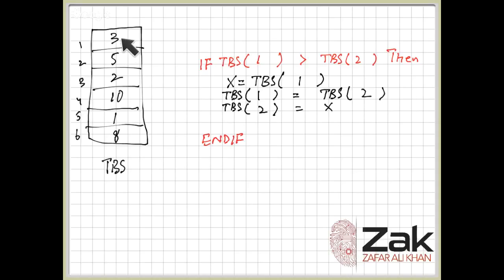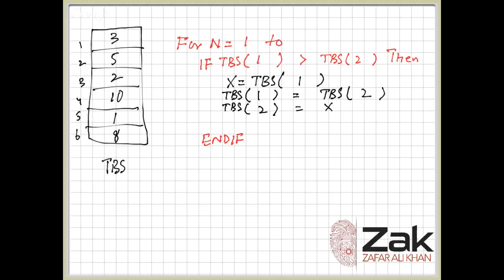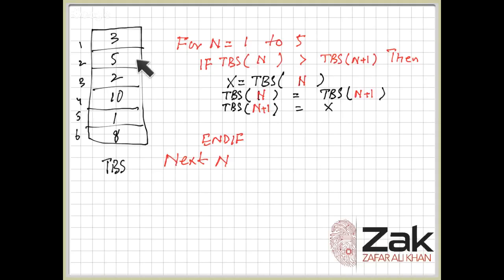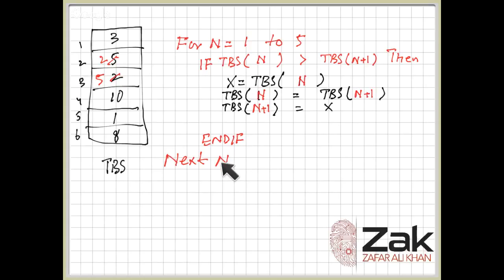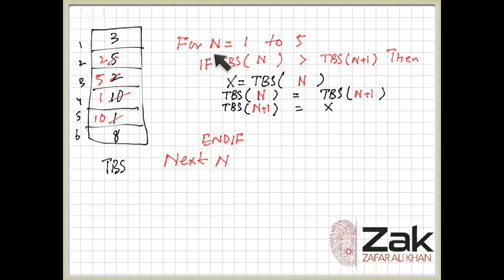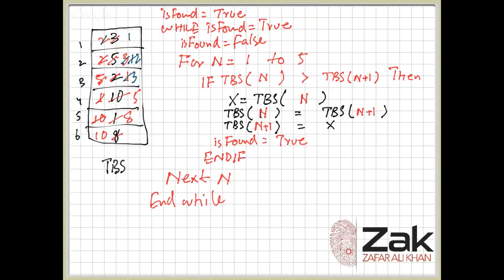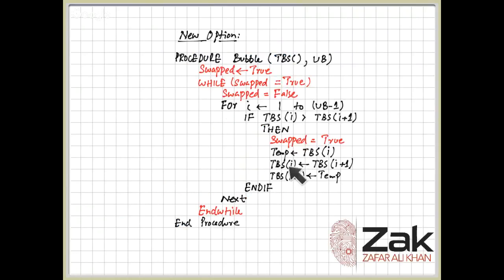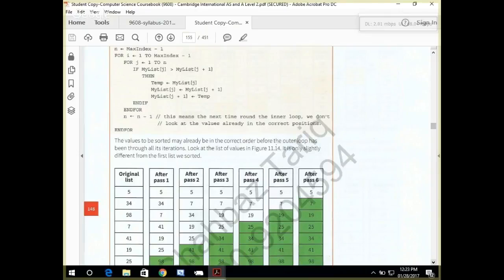Bubble Sort | AL | AS | By ZAK